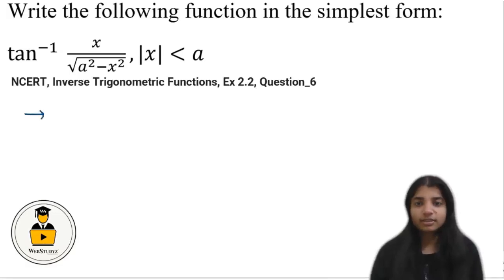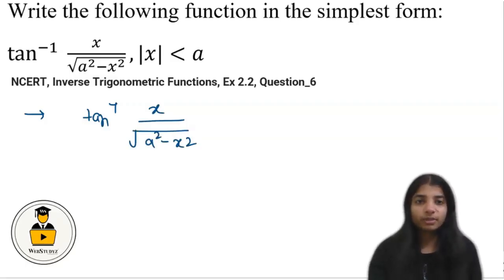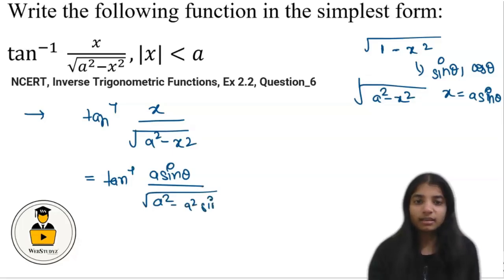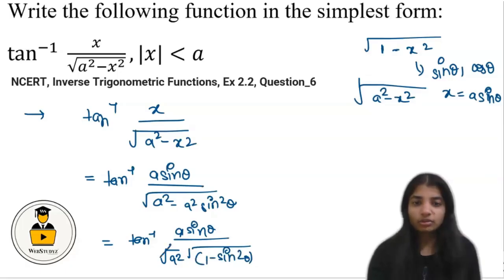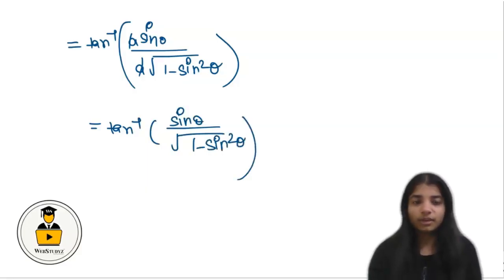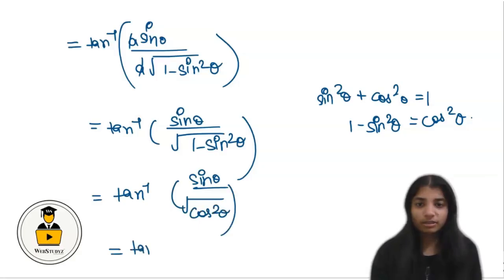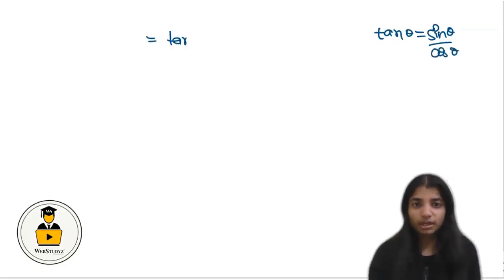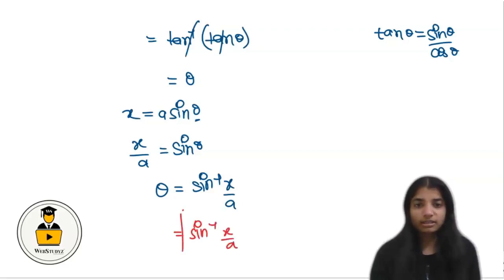Class 12 NCERT Maths | Ch 2: Inverse Trigonometric Functions| Ex 2.2 Q6 Solution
In this video, we present a detailed solution to Question 6 from Exercise 2.2 of Chapter 2: Inverse Trigonometric Functions, tailored for Class 12 students studying in Gulf countries, including Saudi Arabia, UAE, Oman, Bahrain, Qatar, and Kuwait.